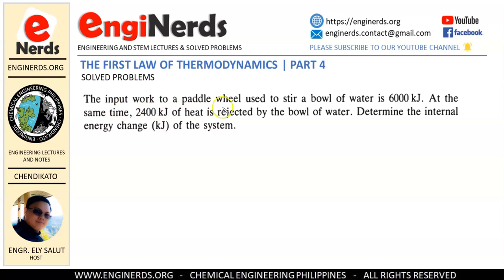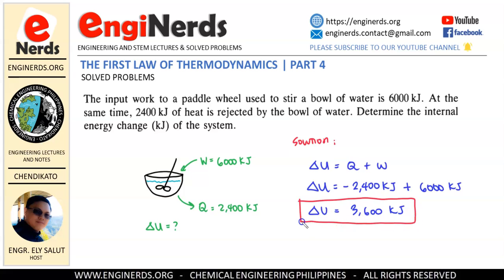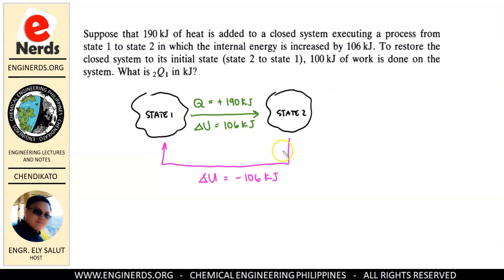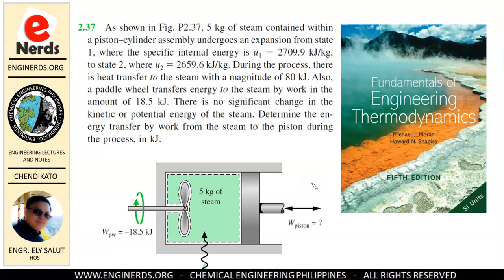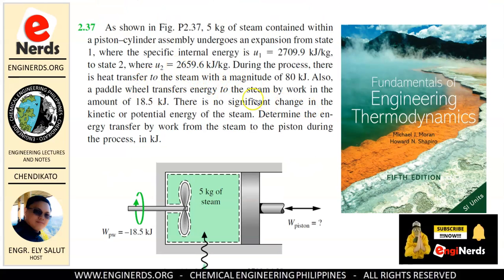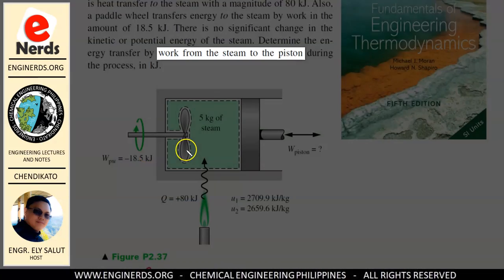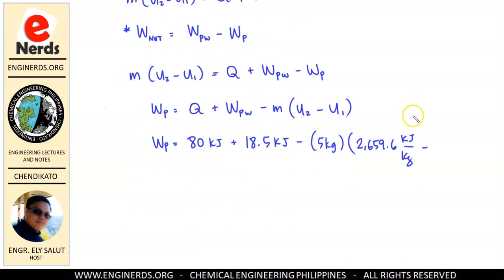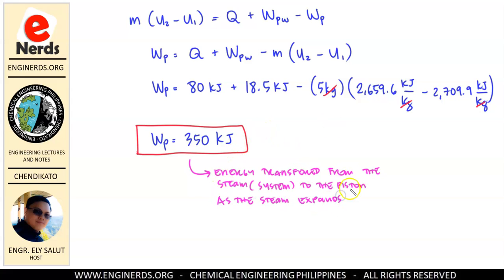THE FIRST LAW OF THERMODYNAMICS | SOLVED PROBLEMS | PART 04 | ENGINEERING | PHYSICAL CHEMISTRY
In continuation of our lecture series about thermodynamics, we will now apply the concepts of the First Law of Thermodynamics by solving problems (1st Law of Thermodynamics). This is a very important topic for those studying engineering thermodynamics and physical chemistry. This is our introductory video for this topic and will be solving problems soon. We will be discussing the law of conservation of energy and how energy is transferred from one form to another. Language is in mixed English and Filipino / Tagalog.

We also publish articles and vlogs that covers the following:
• Personality development
• Business vlogs